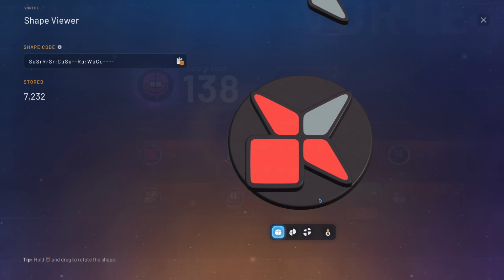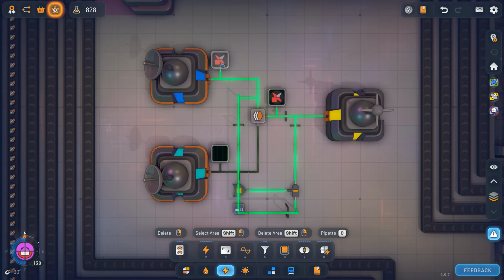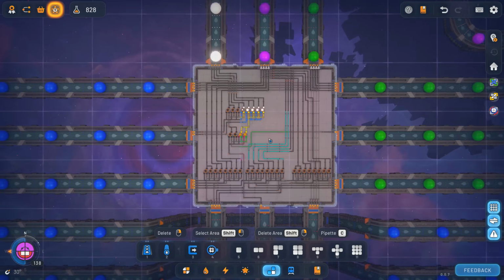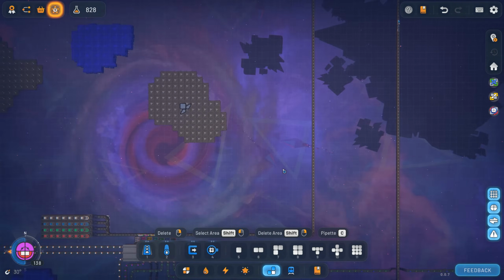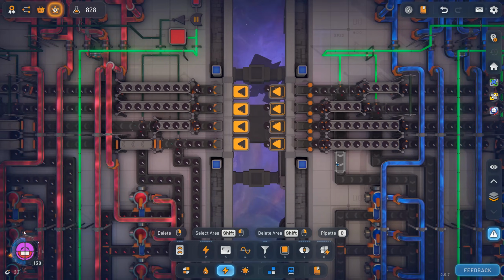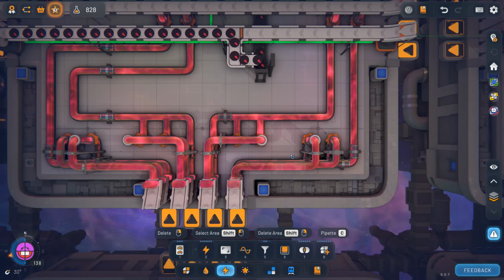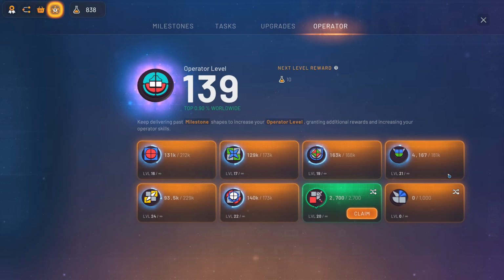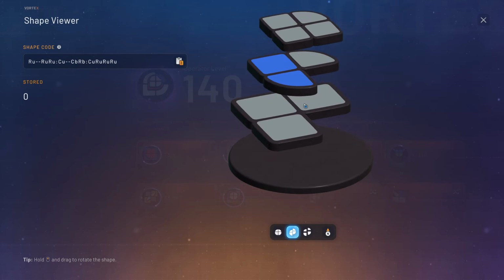Shapez 2 - MAM (Make Anything Machine) - Phase 1 (4 Layers with Colours)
Make Anything Machine - 4 Layers with Colours (No Pins or Crystals)